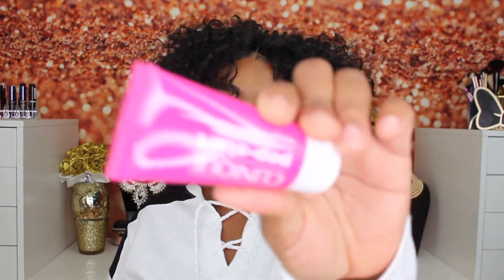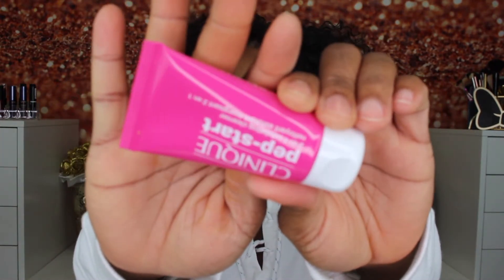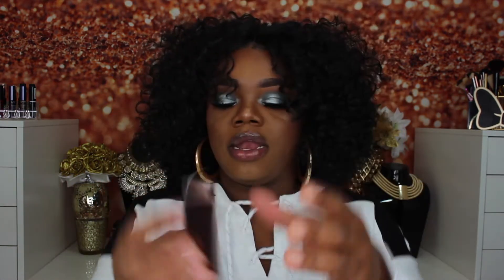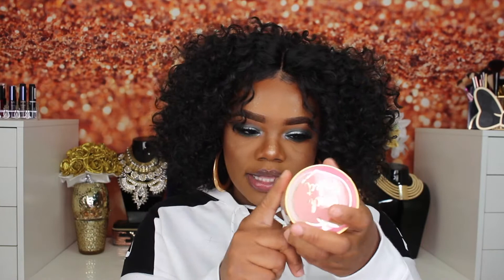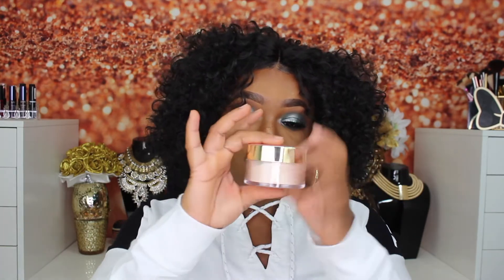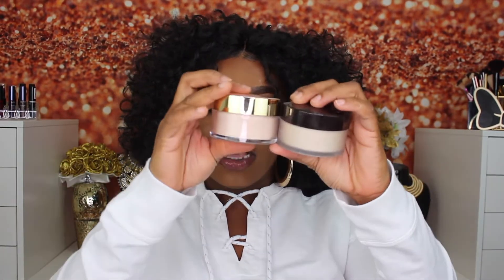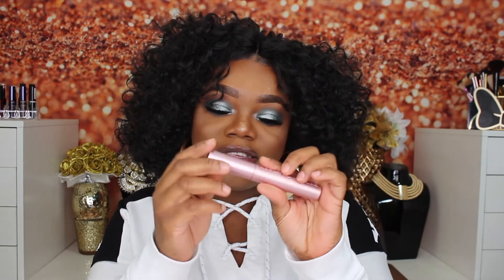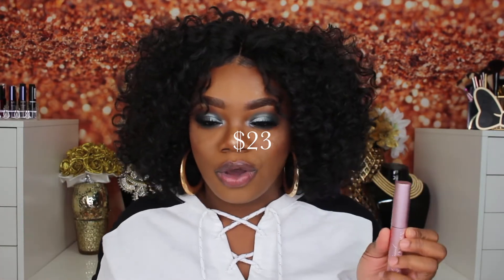SEPHORA VIB 2018 | Shellybombshell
Hey guys whats up and welcome back.

In today's video, I just want to share a little goodie box that I copped in the sale though I didn't get it on sale... however it was an amazing buy so I had to grab it and share it with you guys.

Sad part is the box is no longer available :( but I hope you guys enjoy the video and I will be doing a review on it soon to let you guys know how I like it.